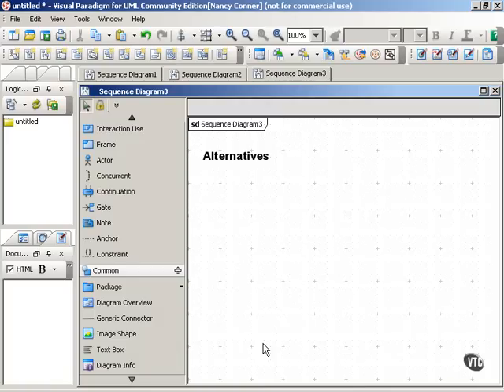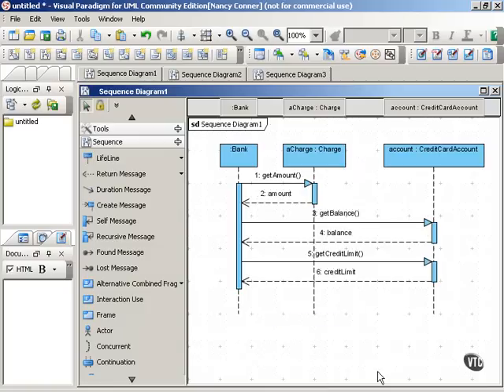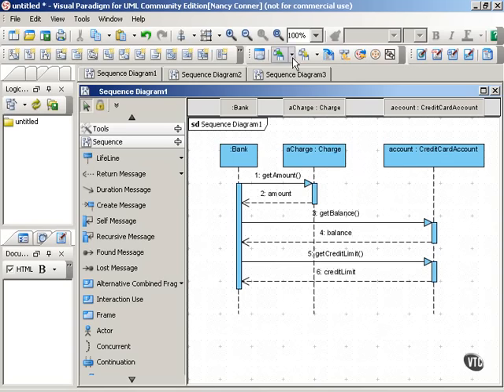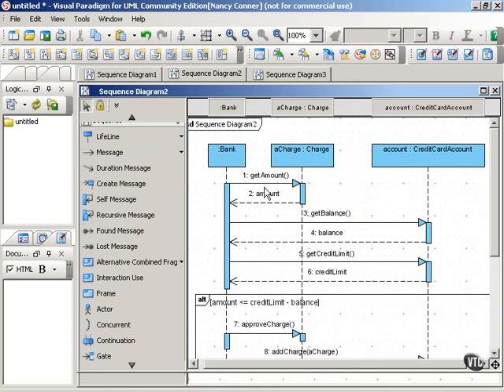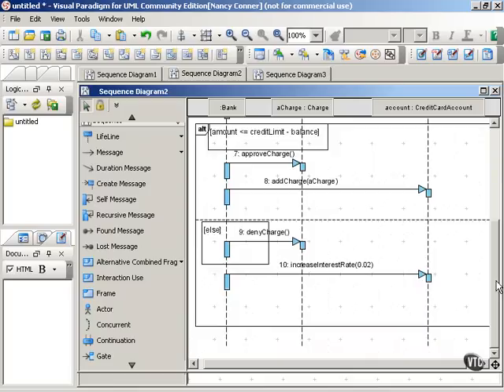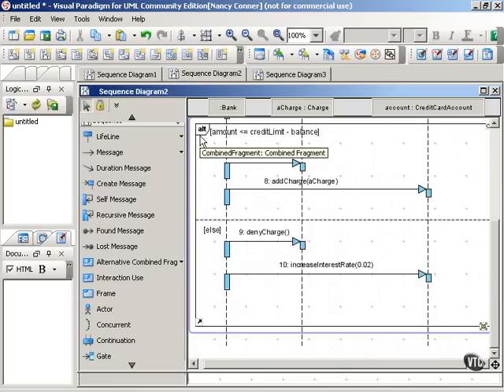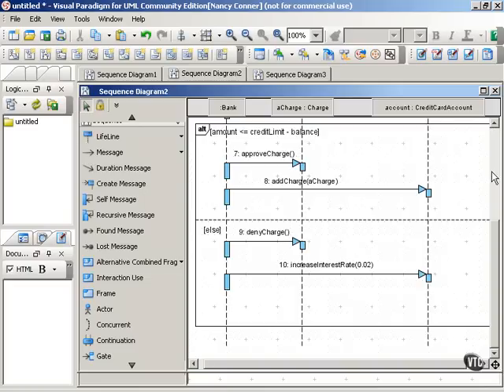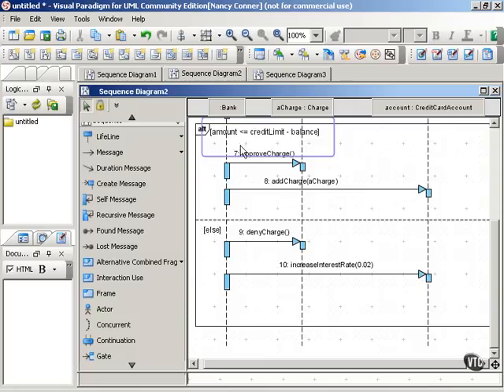10.07_Fragments - Alternatives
Sequence Diagrams